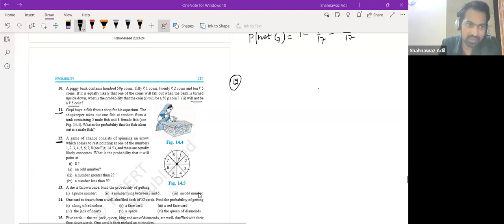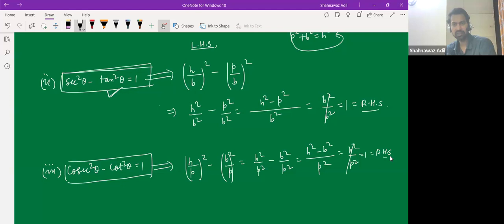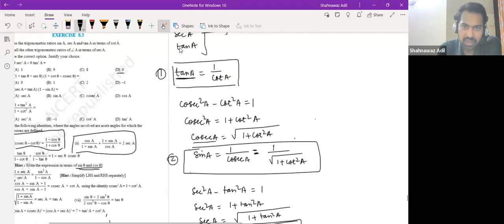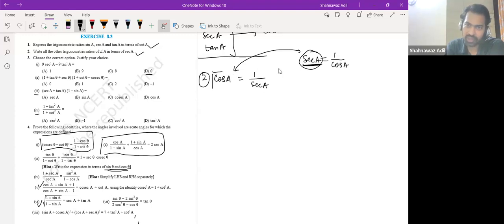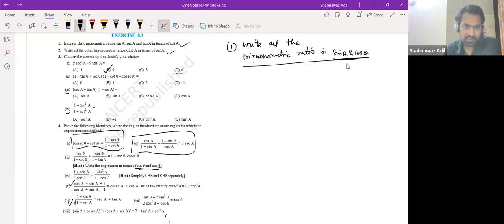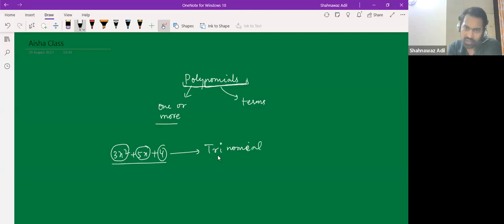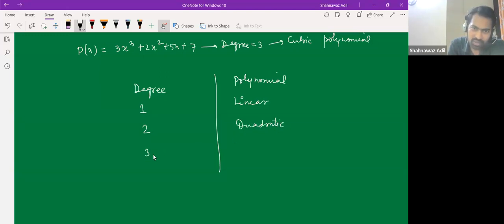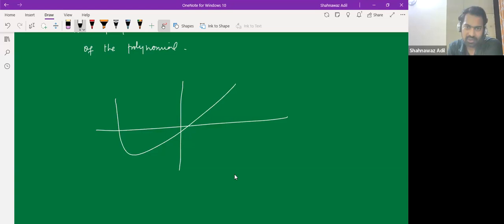Learnivio | Trigonometric Identity | Introduction to Trigonometry | Lect 10th M3 21-08-2023